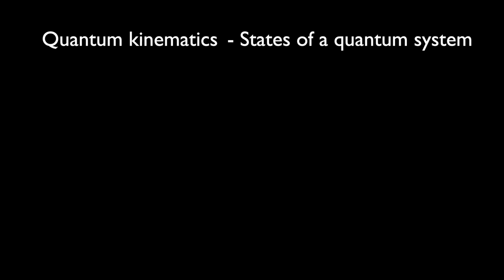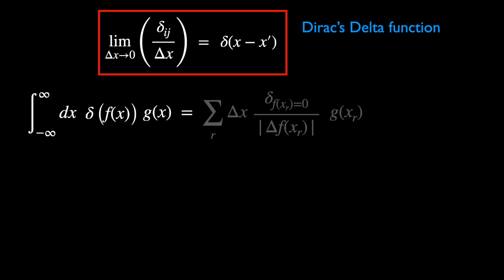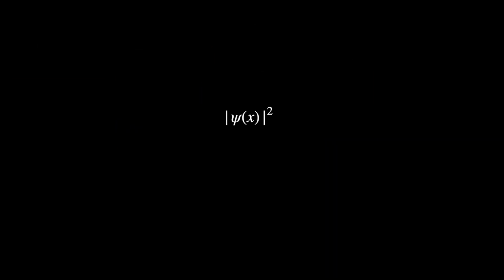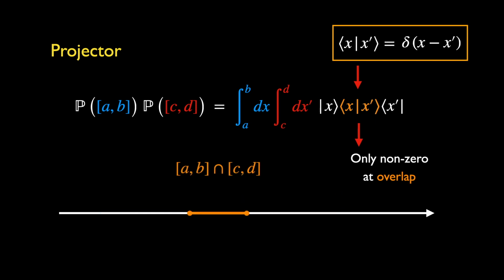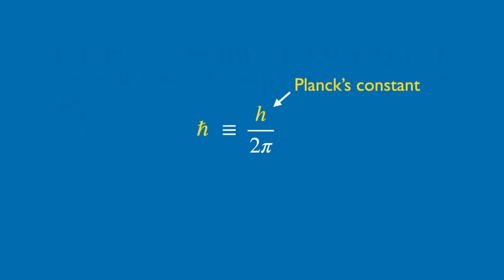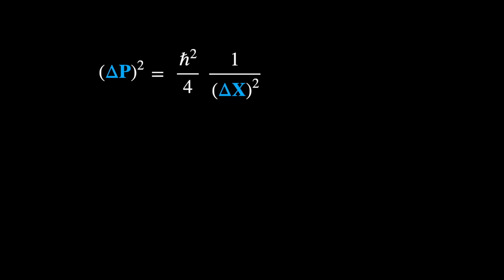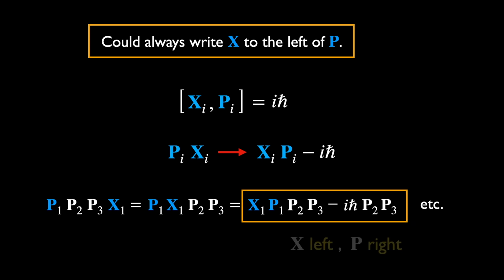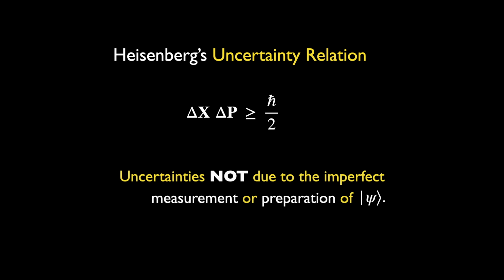2. Continuous States and Observables | Weinberg’s Lectures on Quantum Mechanics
0:00 - Introduction
0:47 - Quantum Kinematics - Recap.
2:24 - Continuum States
4:08 - Discrete vs Continuum Vector spaces
5:04 - Wave functions in Position space
6:28 - Position States
7:23 - Dirac’s Delta function from Kronecker’s Delta
8:28 - Delta function under an Integral
9:53 - Properties of Delta function
12:12 - Integral rep. of Delta function from Discrete identity
18:36 - Fourier Transform from Delta function
19:38 - Meaning of Wave functions
21:19 - Wave functions - Normalisation
23:05 - From Discrete to Continuum
26:06 - Conversion rules
27:02 - Identity Operator - Position space
29:06 - Projectors on x-axis
31:12 - Overlapping Projectors
32:11 - Position Operator - 1D
34:13 - Momentum Operator - 1D
35:42 - Relation between X and P
36:55 - Wave-Particle Duality
39:22 - Wave function of Momentum State
42:12 - Position State Wave function in P-basis
43:52 - Wave functions in X vs P spaces
44:31 - Heisenberg Uncertainty relation - Gaussians
45:45 - Gaussian Integrals
47:04 - Average Position
47:50 - Differentiating under an Integral
49:35 - Gaussians - P space
53:23 - How P acts on x-states
55:51 - How X acts on p-states
57:59 - X-P Commutators
59:18 - Position and Momentum - 3D
1:01:08 - Canonical Commutation Relations
1:01:54 - [X , f(X,P)] - Product rule
1:05:19 - X-P Commutators - Summary
1:05:58 - Schwarz Inequality
1:08:30 - Uncertainty Relations - General
1:13:04 - Ending

This is lecture 2 of the series, where we discuss and explain the book, “Weinberg’s Lectures on Quantum Mechanics”.

In this video, we will introduce continuum states, and observables; explain the position and momentum operators, and end with a derivation of the famous Heisenberg’s uncertainty principle.

References :
► Gaussian integral:

Some good books for your physics reading list :
►Susskind’s Theoretical Minimum series :
1.) Classical Mechanics
2.) Quantum Mechanics
3.) Special Relativity and Classical Field Theory
4.) General relativity
►Landau & Lifshitz series :
1.) Mechanics
2.) The Classical Theory of Fields
3.) Quantum Mechanics: Non-Relativistic Theory
4.) Quantum Electrodynamics
5.) Statistical Physics, Part1
6.) Fluid Mechanics
7.) Theory of Elasticity
8.) Electrodynamics of Continuous Media
9.) Statistical Physics, Part2: Theory of the Condensed State
10.) Physical Kinetics
►Greiner series :
-Classical Theoretical Physics :
Classical Mechanics: Point Particles and Relativity
Classical Mechanics: Systems of Particles and Hamiltonian Dynamics
Classical Electrodynamics
Thermodynamics and Statistical Mechanics
-Theoretical Physics :
Quantum Mechanics: An Introduction
Quantum Mechanics: Special Chapters
Quantum Mechanics: Symmetries
Relativistic Quantum Mechanics
Field Quantization
Quantum Electrodynamics
Quantum Chromodynamics
Gauge Theory of Weak Interactions
Nuclear Models